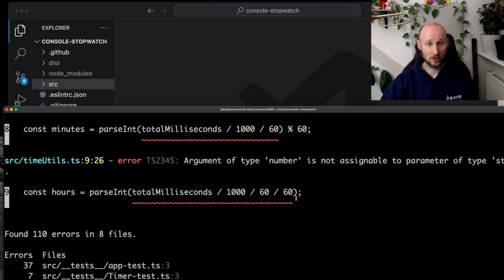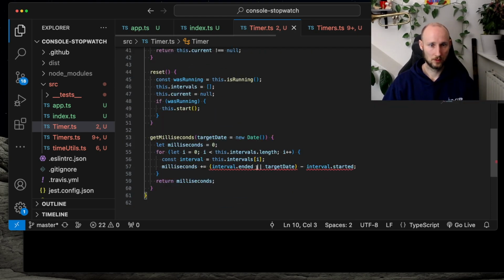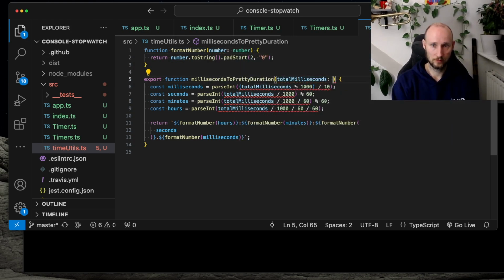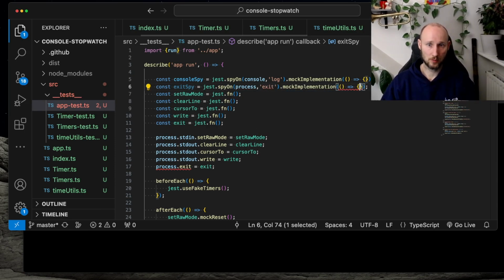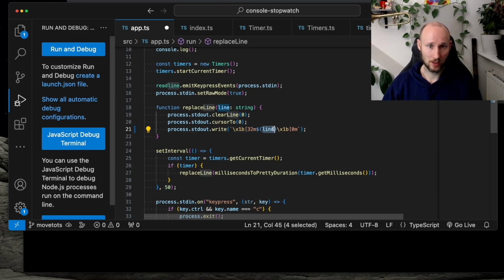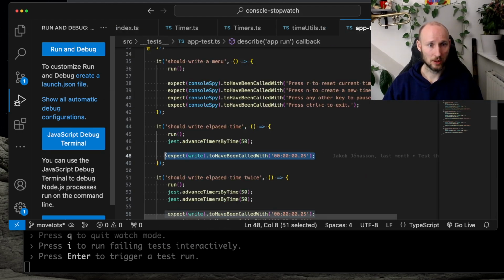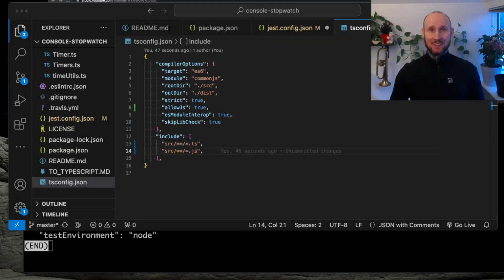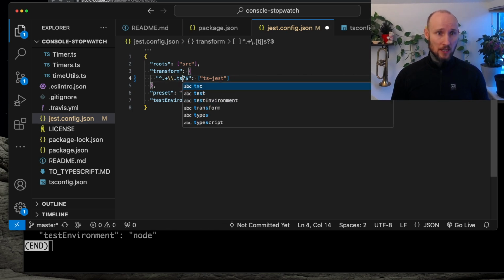Refactoring Legacy Code: 05 Moving to Typescript 2 - Part 2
In this video, we are moving completely over to Typescript stop supporting Javascript files.

To rename files:
brew install rename
find . -type f -name "*.js" -exec rename -S .js .ts {} \;